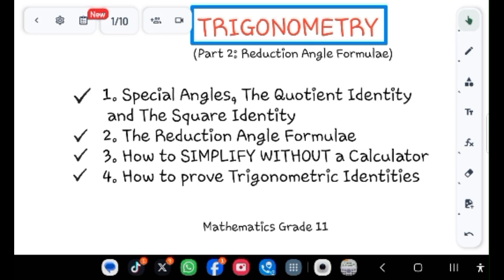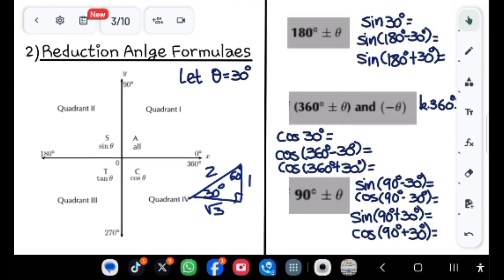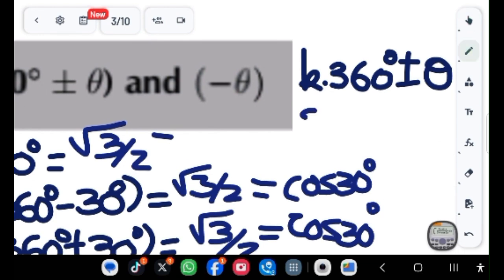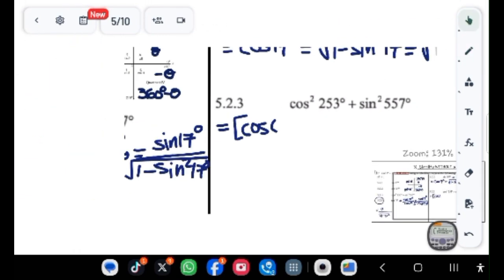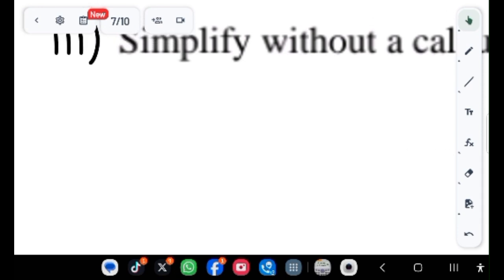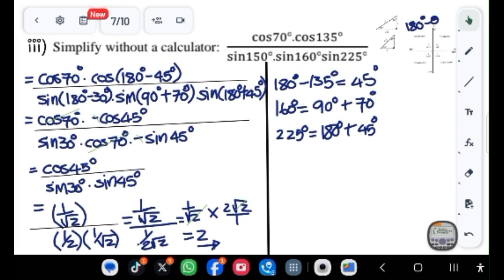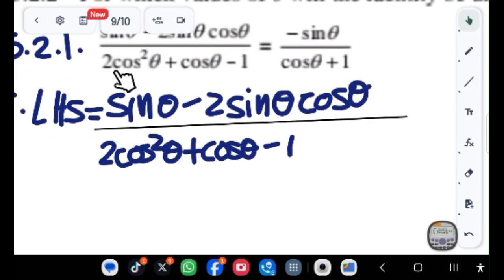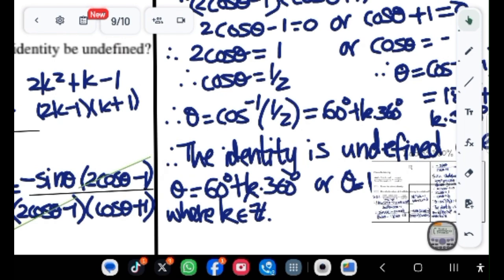TRIGONOMETRY Grade 11 VIDEO 2 OF 5 (REDUCTION ANGLE FORMULAE)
In this video I take you through how to SIMPLIFY Trigonometric Ratios and fractions WITHOUT using a calculator by using three(3) tools:
Special Angles (30, 45 and 60 degrees from the two special triangles discussed in Video 1 of this series- The CAST Diagram), The CAST Diagram and Reduction Angle Formulae (using 90, 180 and 360 degrees as Reference Angles of focus on). I also show you how to PROVE TRIGONOMETRIC IDENTITIES using two very simple tips and the Trigonometric tools shared in this and Video 1 in this video series.